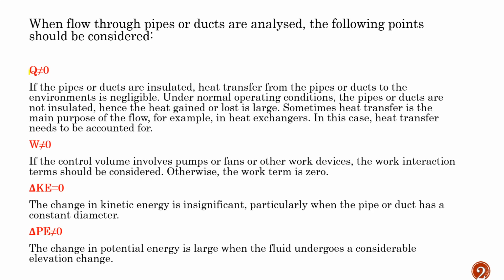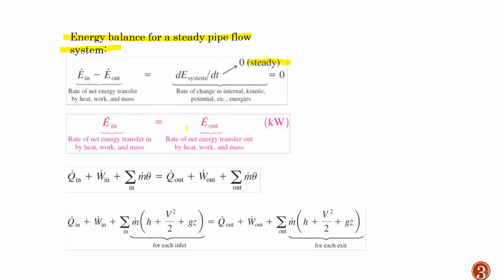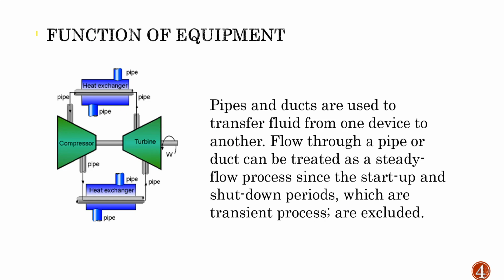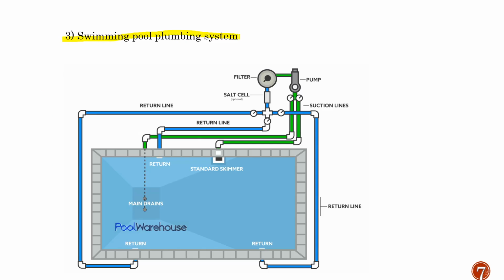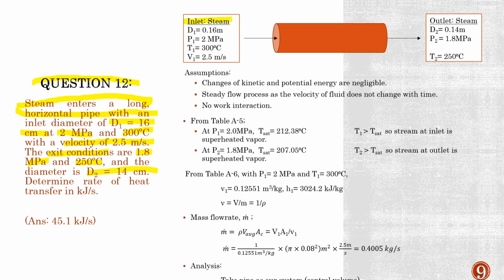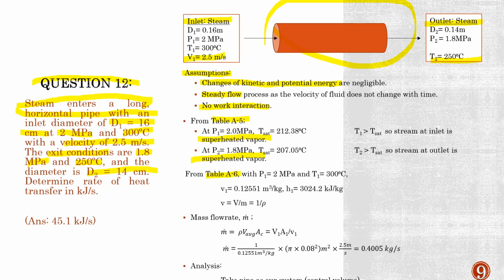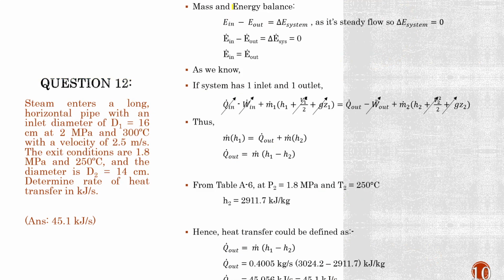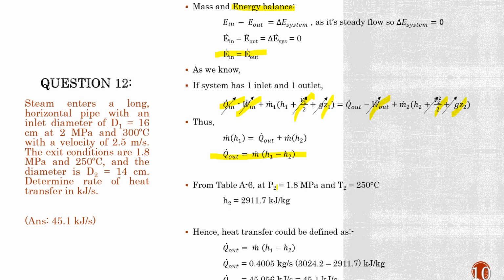CEB1072 - CE1 VIRTUAL COLLABORATIVE DISCUSSION CHAPTER 5 TUTORIAL QUESTION 12 : PIPE AND DUCT FLOW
Hello everyone. We are from one of the group in CE1, presenting you the tutorial question regarding the pipe and duct flow.

Below are the group and members:
1. Muhammad Afiq Isyraf Bin Ishak       23692
2. Lee Cheng Yi                                          17010324
3. Ooi Pei Shan                                          18001548
4. Nur Saidatul Husnia bt Wan Rosli      18002246
5. Puteri Natrah Syafiqah Ridzuan          18002263

Thank you everyone for listening! :D